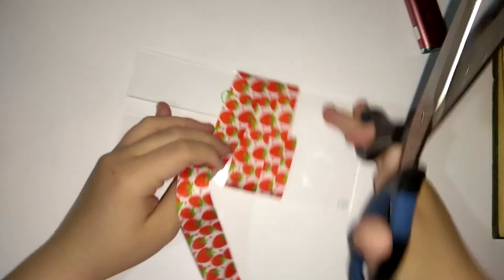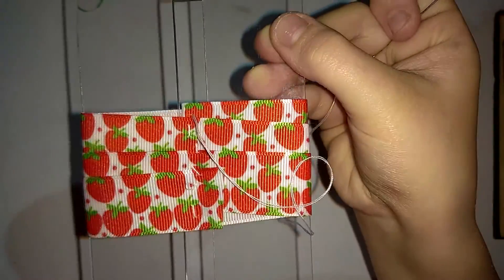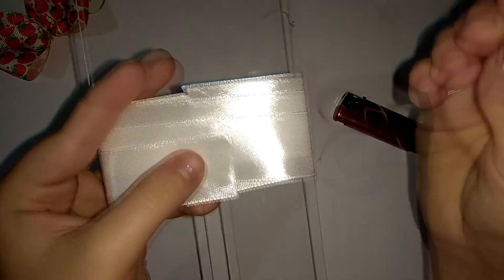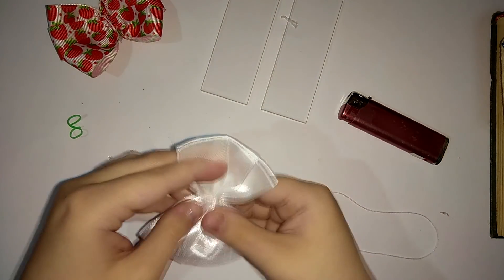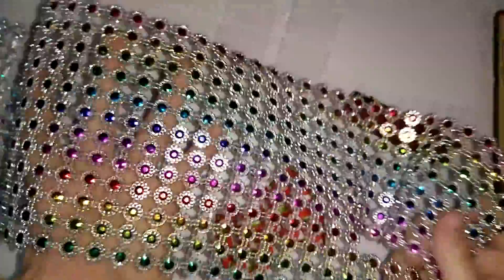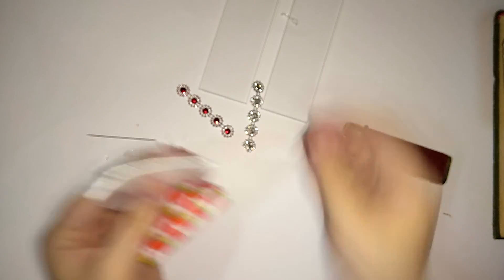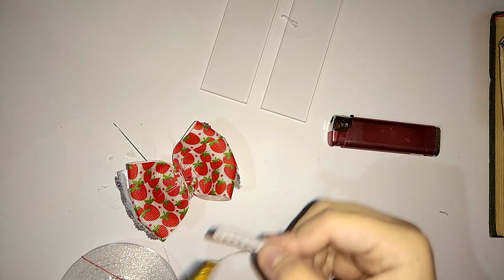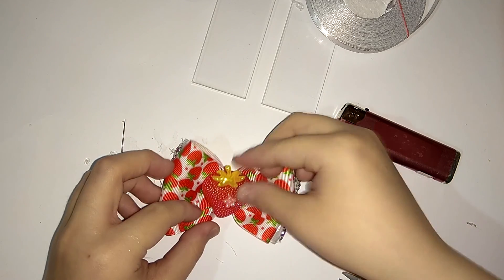НАБОР 🍓 КЛУБНИЧНОЕ НАСТРОЕНИЕ 🍓/ ribbon bows /🍓bows with strawberries🍓/ MK NOSOVA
Здравствуйте, совсем скоро июнь. а это значит, что приближается пора клубники, по крайней мере в нашем регионе)
 Именно это и вдохновило меня на создание набора  🍓"Клубничное настроение"  🍓. Предлагаю создать настроение вместе со мною  🍓